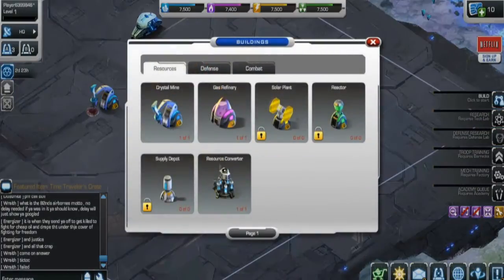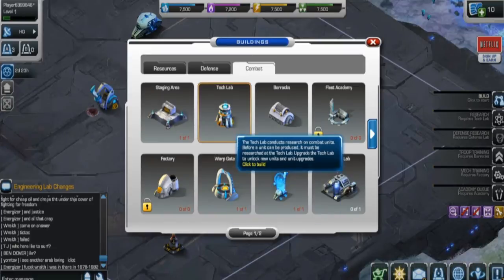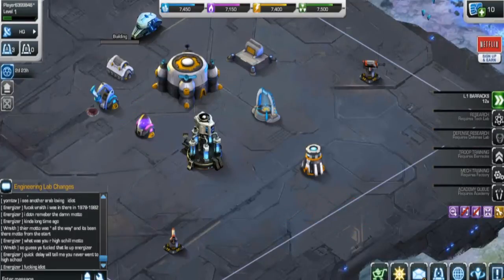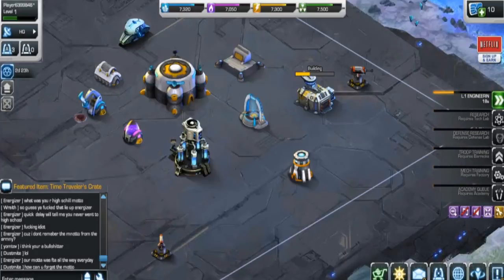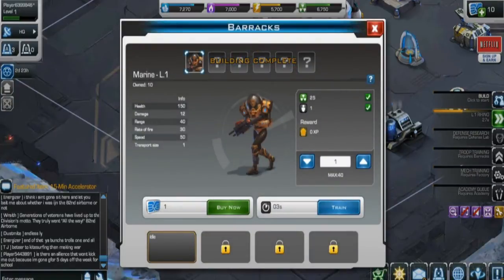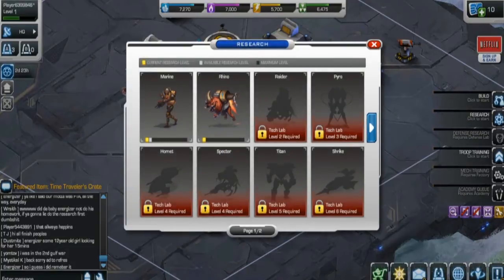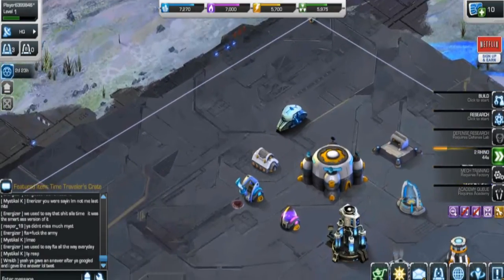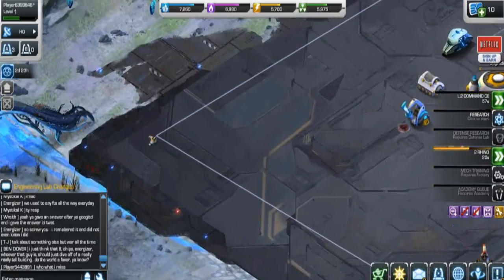Edgeworld Gameplay Commentary | First Look HD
EdgeWorld is a modern sci-fi free online strategy game city building game.  Set in a sci-fi intergalactic warfare setting, it allows you to use real time strategy to take out your opponents. You take up the role of Commander of Cerulea in charge of base-building and military action.